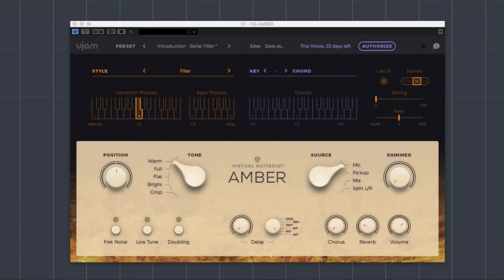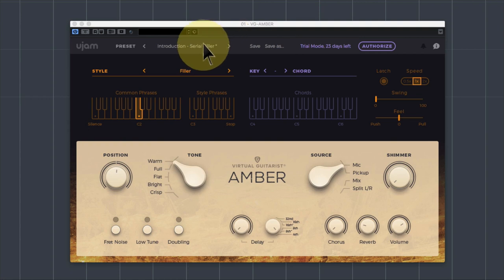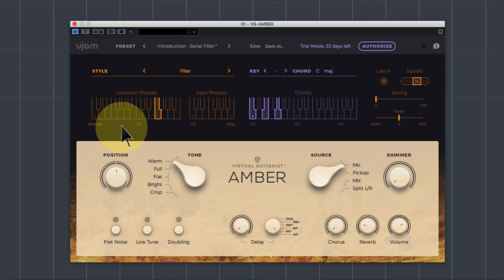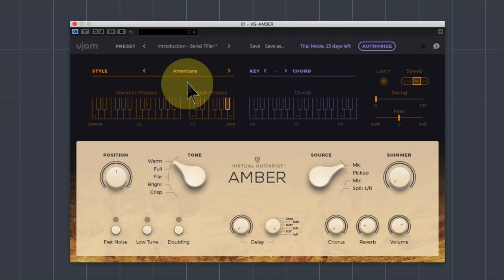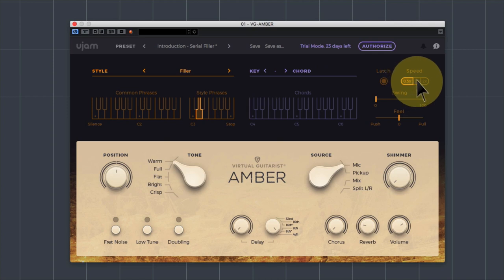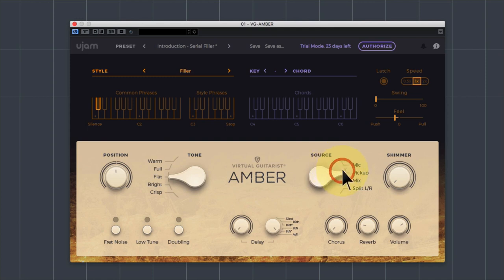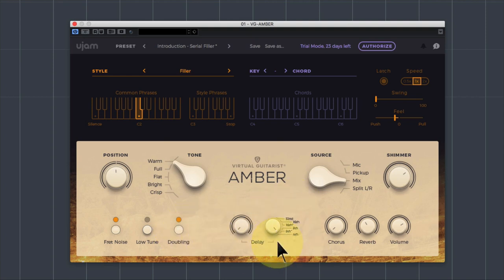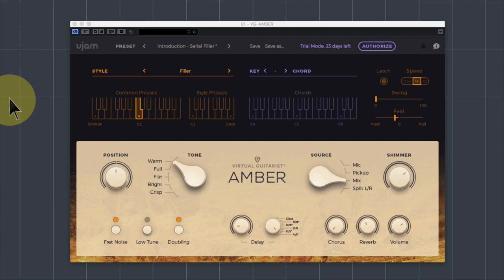UJAM Virtual Guitarist AMBER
This is a walkthrough of the product Virtual Guitarist Amber, a acoustic rhythm guitar playback engine.